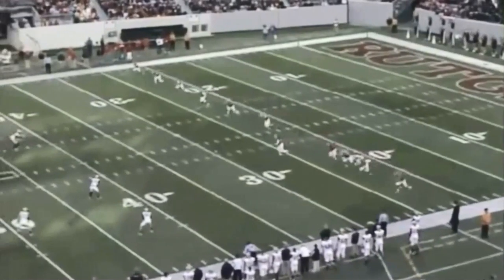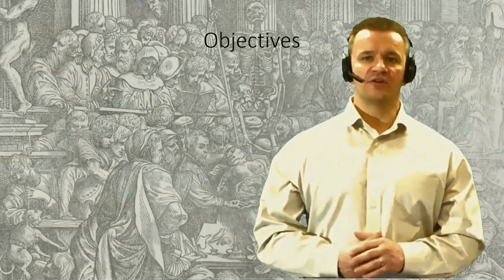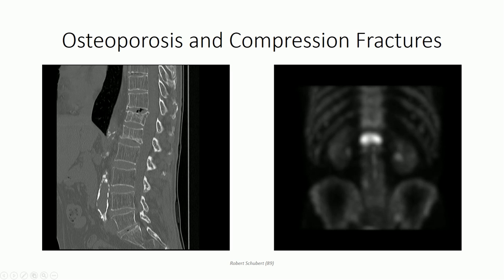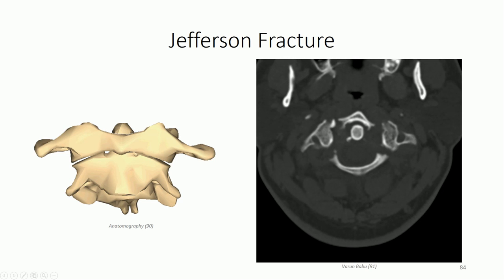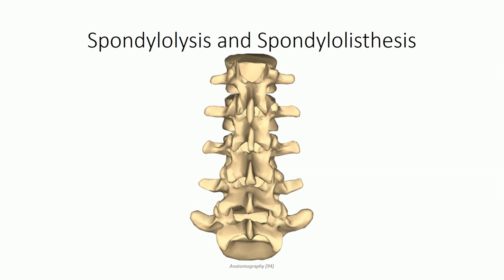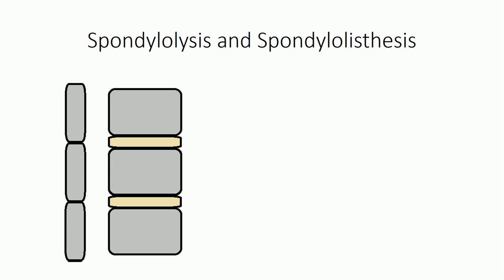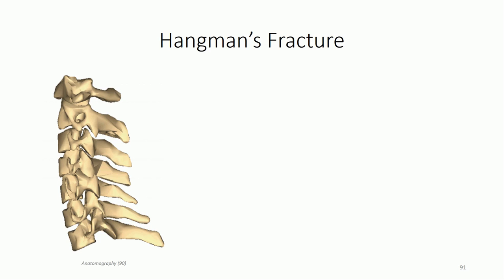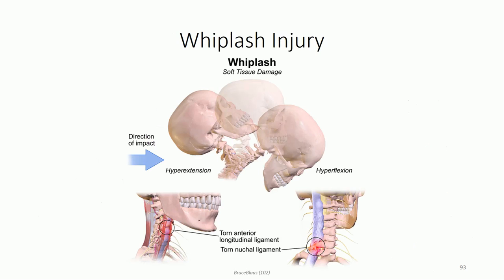ANA407 - Class 2.4 - Injuries of the Vertebral Column